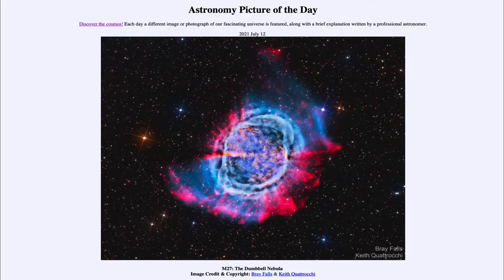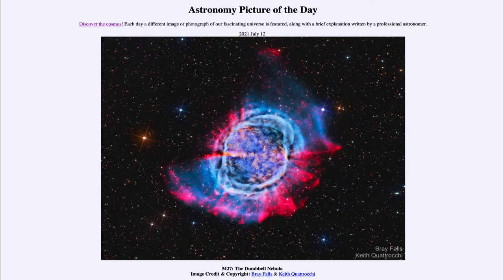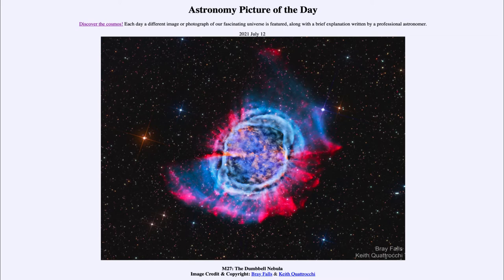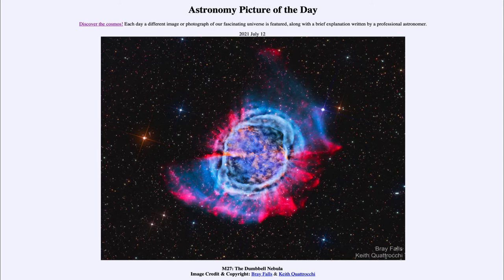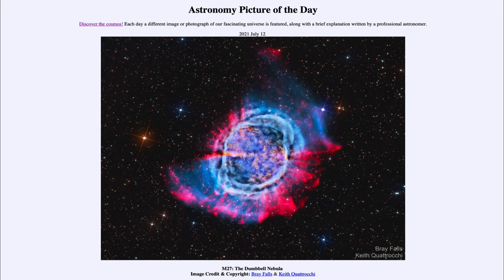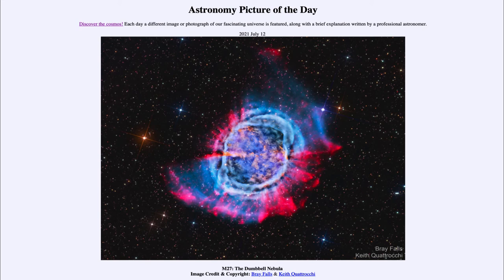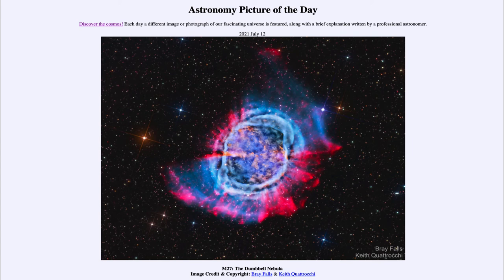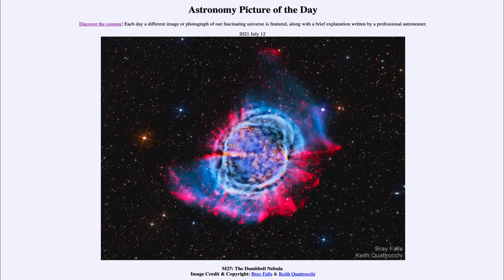2021 July 12 - M27: The Dumbbell Nebula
In today's image, we see the Dumbbell Nebula. This is an example of a planetary nebula - what will occur in about 6 billion years to our own Sun when it reaches the end of its life.